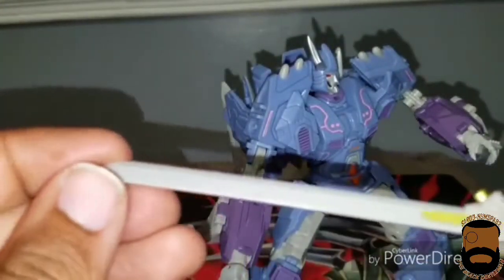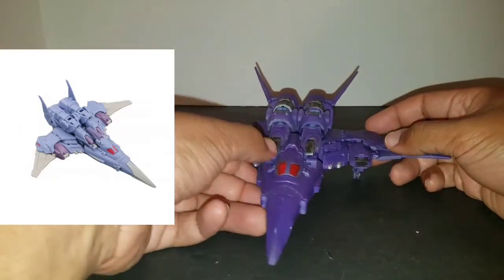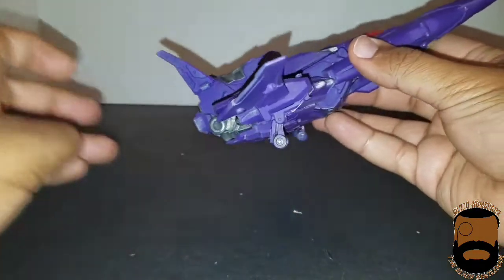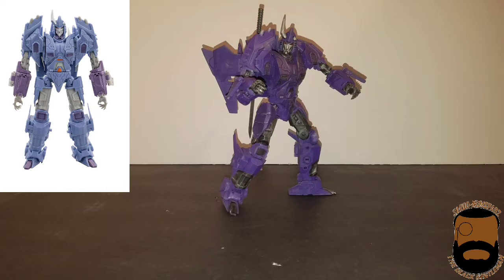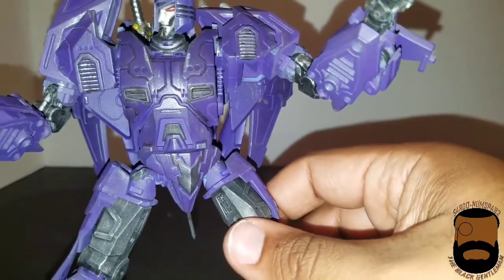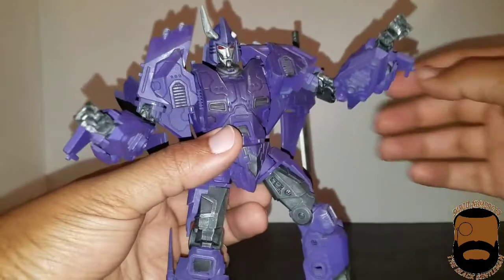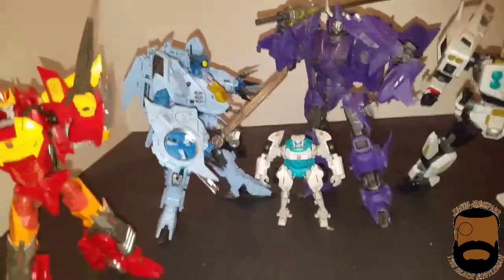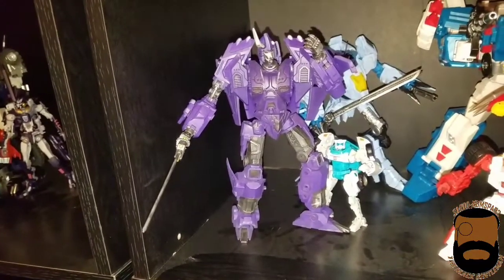Transformer detailing part 3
Welcome back folks to another episode of Transformer detailing this time featuring mmc boreas. All work done by Ninja Master K.